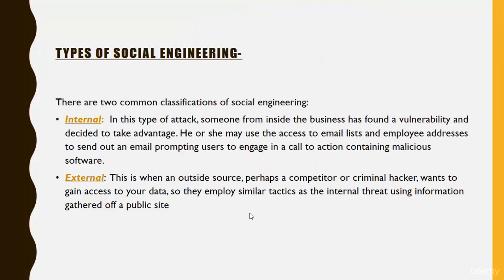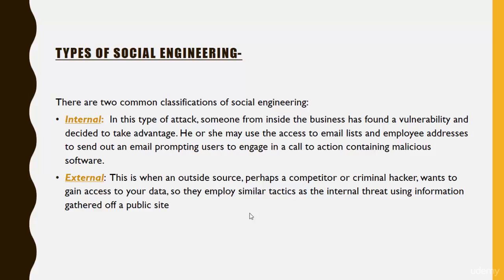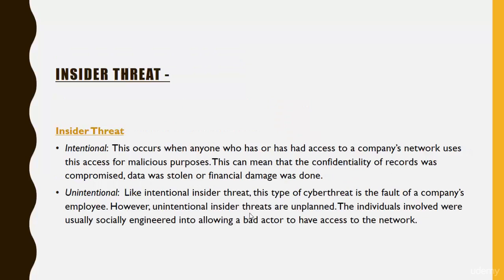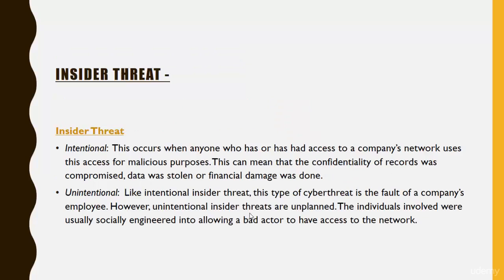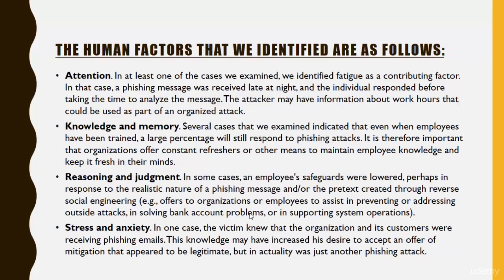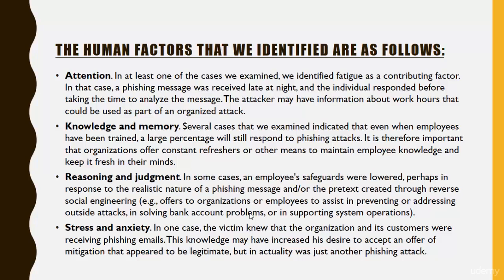Social Engineering Techniques 3 | EP 32